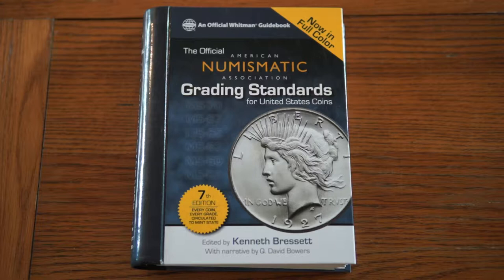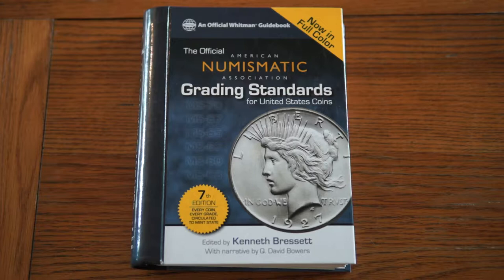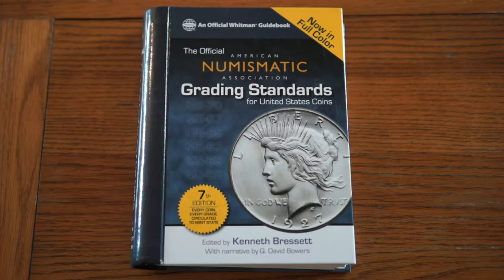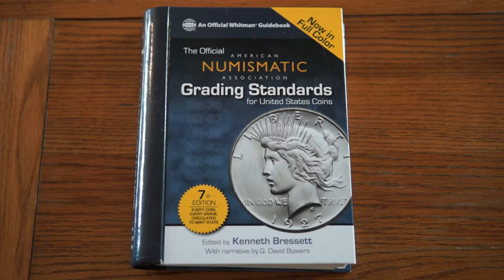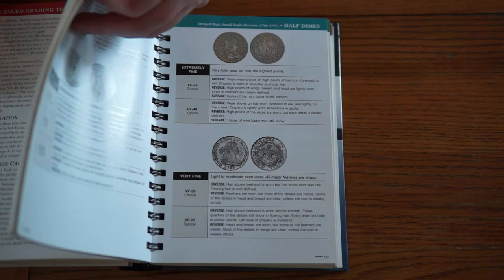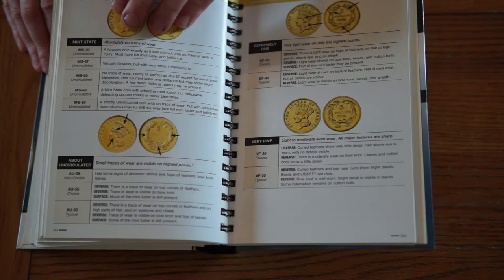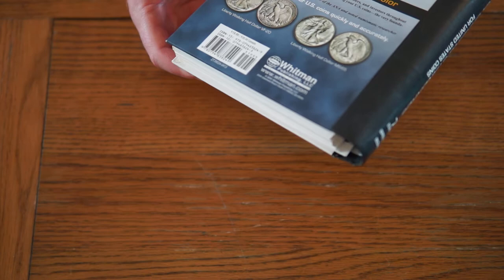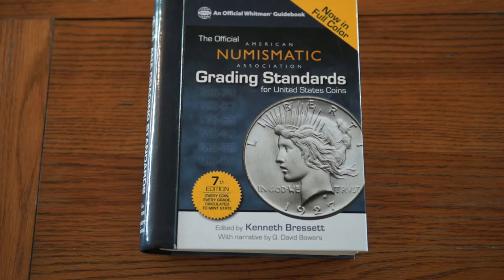Book Review 2: The Official American Numismatic Association Grading Standards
The Official American Numismatic Association Grading Standards for United Coins. By Kenneth Bressett and Q David Bowers.

To buy on Amazon